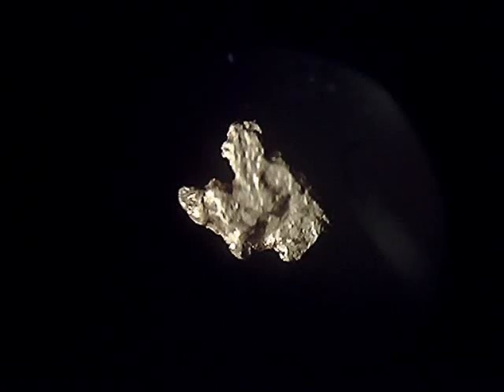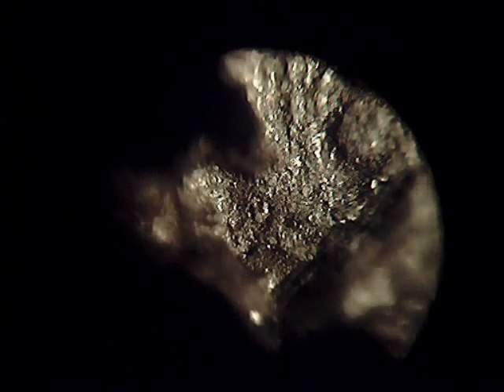ruby and gold under microscope!!!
home made cam atachment